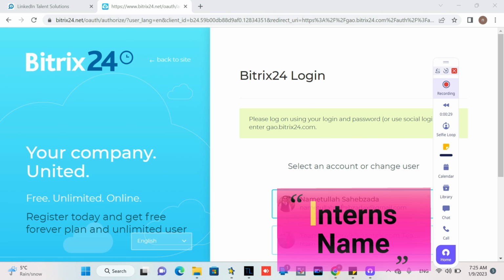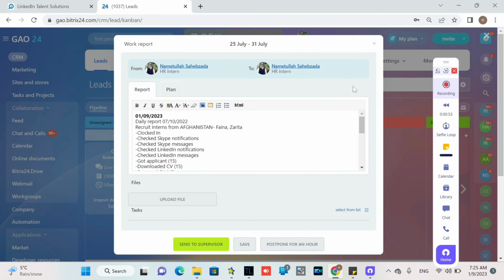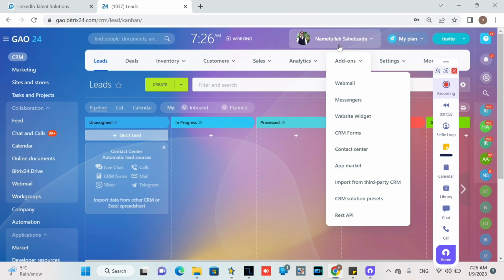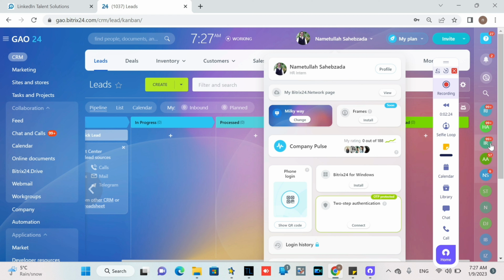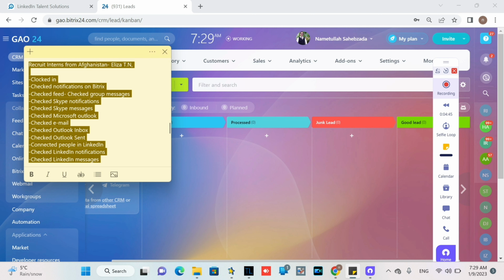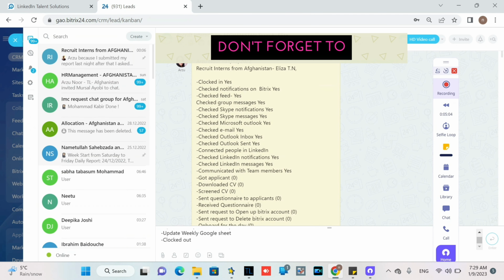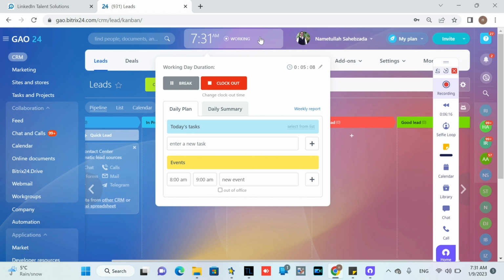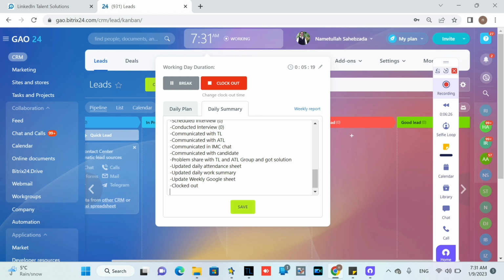T6: Bitrix24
T6: Going through T6 you will get to know more about Bitrix24 platform, how to use it and how to submit your daily report in groups.